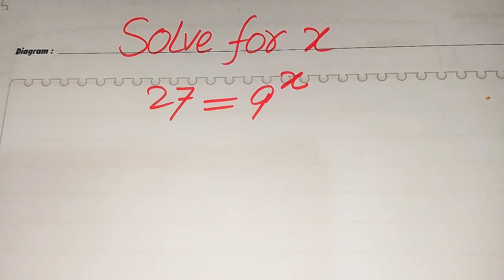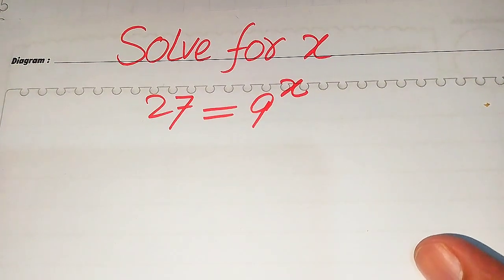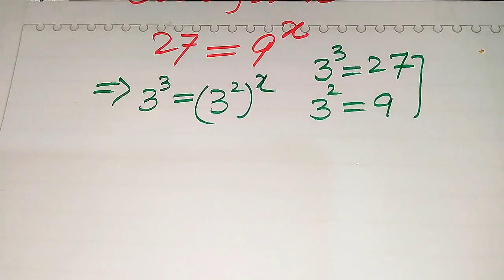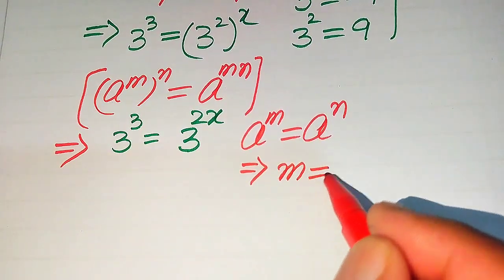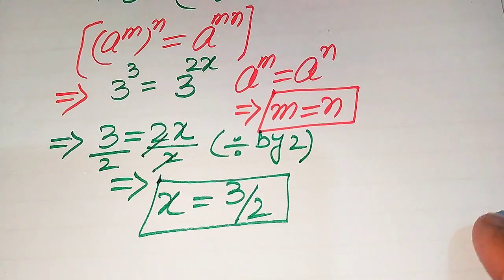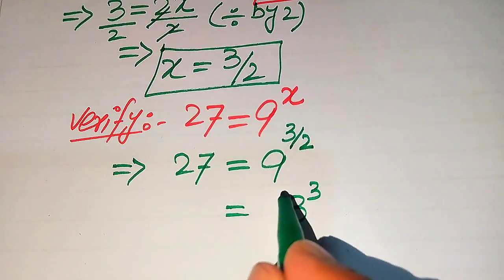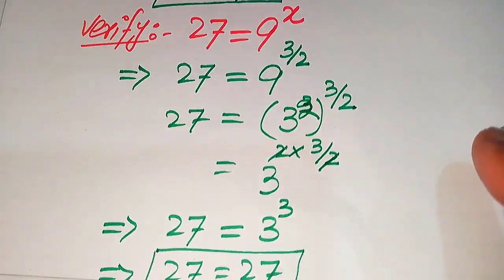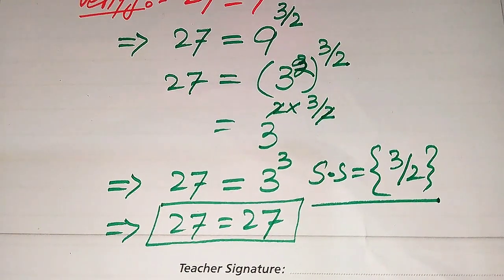Solving a 'Harvard' University entrance exam | Find x?